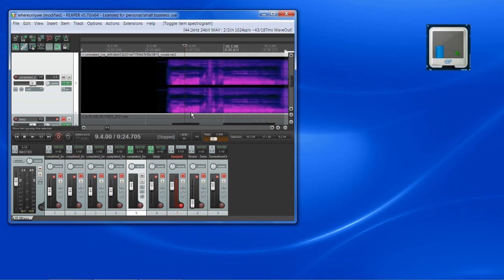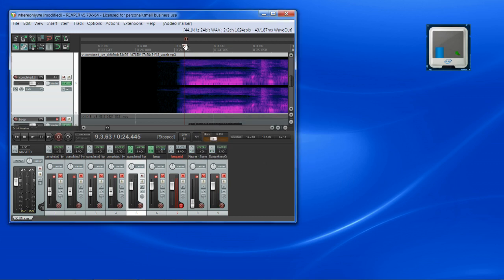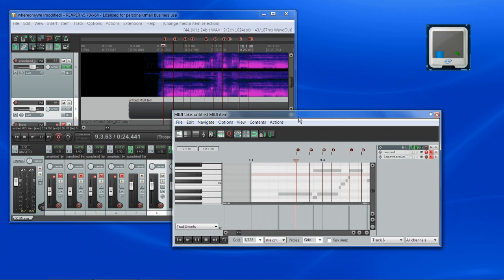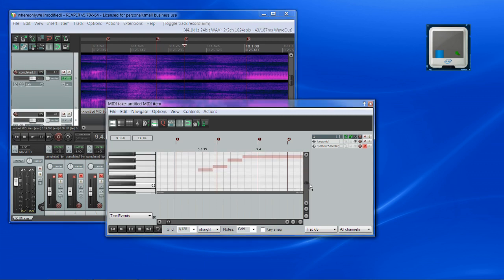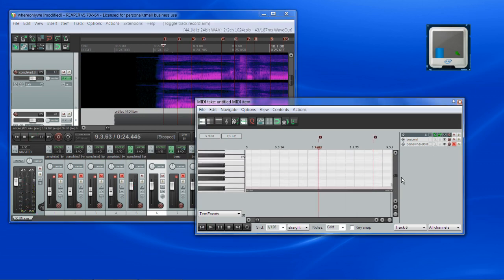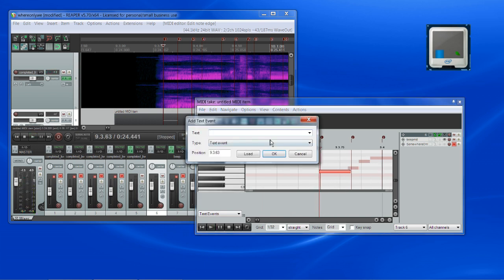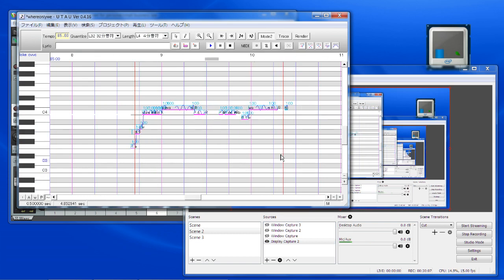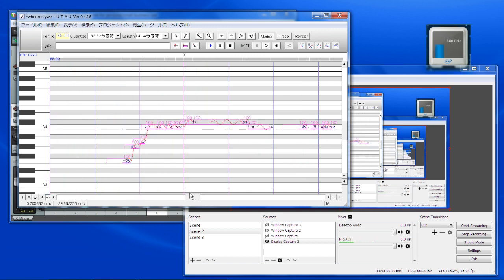[UTAU Related!] Trying to Make a UST For "Somewhere Only We Know" in REAPER but aaaaaaaaa PHONEMES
Phoneme blocking is the worst, worst part of all of this! This video features phoneme blocking, but don't worry! I have learned that I can phoneme block just as well if not better from my mini pc in the living room!

Somewhere only we know by Keane